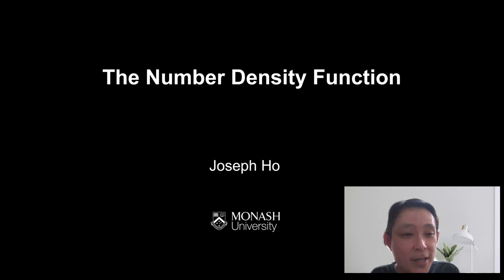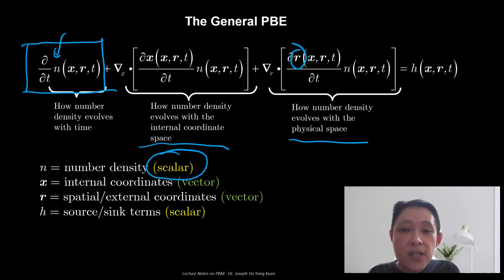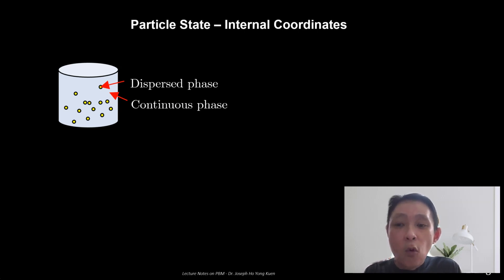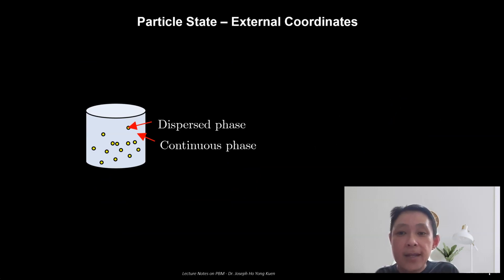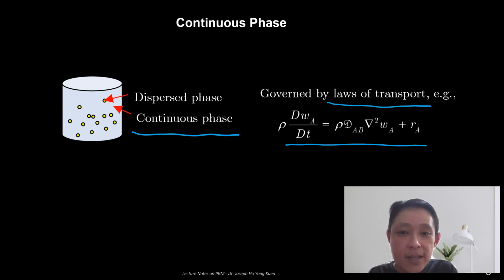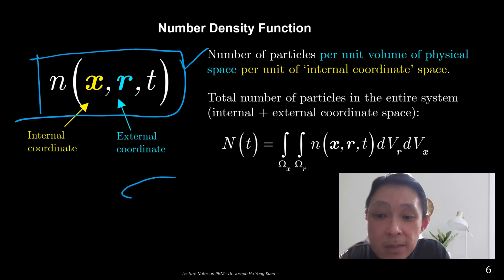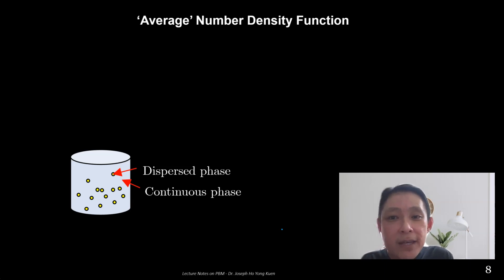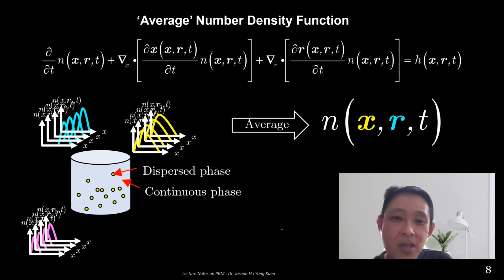Introducing the Number Density Function in Population Balance Modelling!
0:00 Introduction
00:29 Recapping the PBE

Correction: 01:06 The velocities through the internal and external coordinates spaces in the second and third terms on the left hand side of the equation, should not be represented as partial derivatives of time but rather as ordinary derivatives. Although the general message of the video is not affected, for content accuracy I have corrected this here:

03:18 Particle state - internal coordinates
05:07 Particle state - external coordinates
06:00 Continuous phase
07:41 Number density function
09:41 Average number density function

The videos on my channel are my attempt to share what my research group at Monash University has learned over the years of working on population balance modelling (PBM). We sincerely hope to spark more interest in the technique, and possibly form meaningful discussion with the community on ways to advance the use of PBM for solving real world problems. I speak loosely in these videos in order to reach a wider audience but if you're interested in very accurate representations to the mathematical content, please feel free to communicate with me. I am very new to doing YouTube videos so your support and feedback will be very much appreciated!